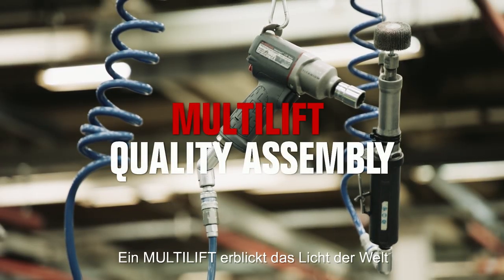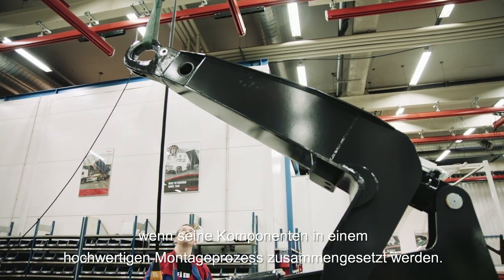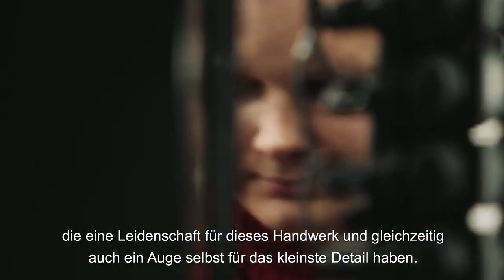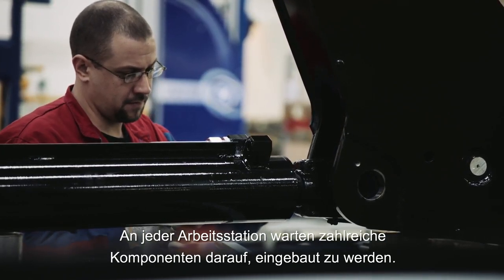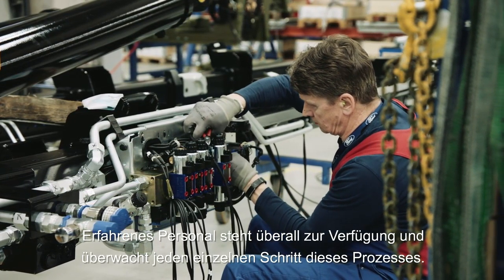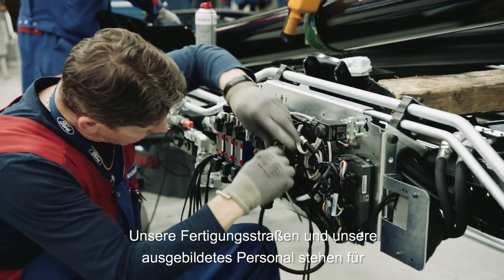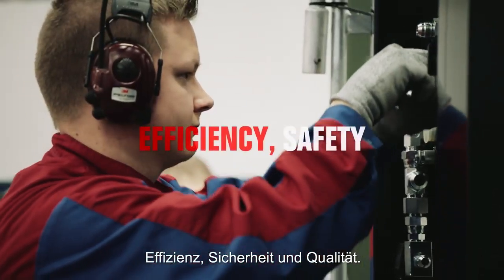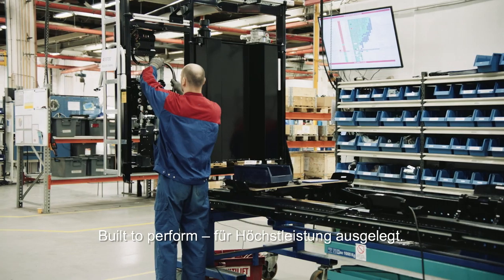MULTILIFT QUALITY ASSEMBLY GER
Ein MULTILIFT erblickt das Licht der Welt, wenn seine Komponenten in einem hochwertigen Montageprozess zusammengesetzt werden. Dieser Prozess wird durch spezialisierte Techniker überwacht, die eine Leidenschaft für dieses Handwerk und gleichzeitig auch ein Auge selbst für das kleinste Detail haben.

Unsere Fertigungsstraßen und unsere ausgebildetes Personal stehen für Effizienz, Sicherheit und Qualität.

Built to perform – für Höchstleistung ausgelegt.